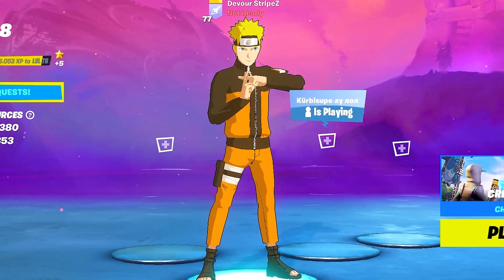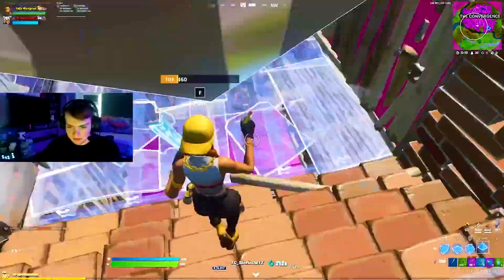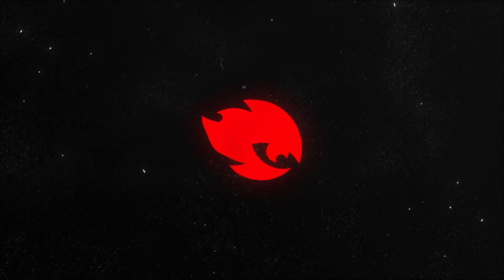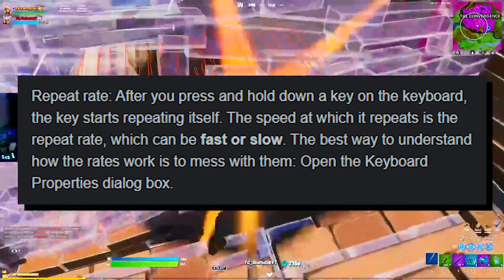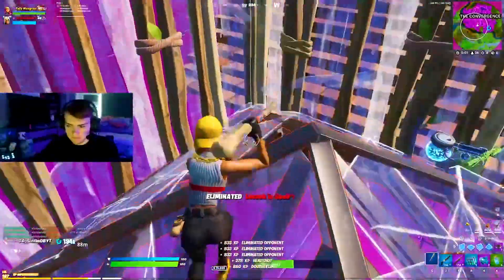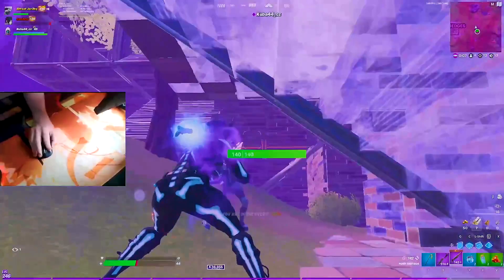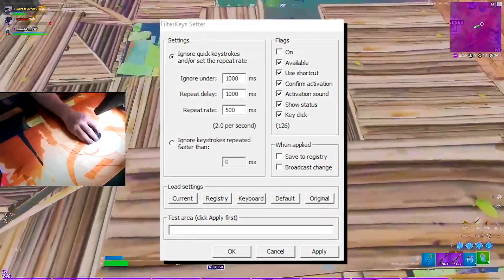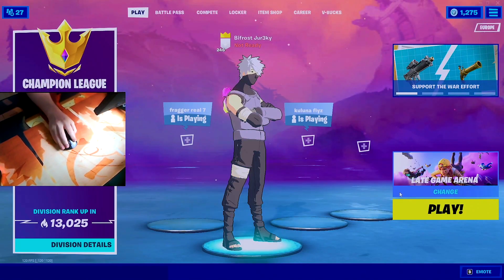The Way for Low Latency! (TimerSetResolution VS Filterkeys in Fortnite Season 8!)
In Todays Video, Im showing you The Best Tool For Low Latency and therefore Im going to compare TimerSetResolution VS Filterkeys in Fortnite Season 8! Im going to compare both Tools to see which one gives you actually 0 Input Delay in Fortnite Season 8. Both tools are really popular Among Fortnite Pro Players like Khanada, Noahreily, Bugha and many more who used one of these tools to reduce Input Delay in Season 8 for the biggest competitive advantage in Fortnite PC. This is a New Method for Less Input Delay in Fortnite and to Fix any sort of additional Latency or Lag. I will show you exactly which of these 2 Low Input Lag Tools is better and talk about all the benefits of using them while playing Fortnite Arena, Creative or Tournaments. So if you want to know how to Reduce Input Delay Fortnite Season 8, you came to the right place. Using TimerSetResolution or Filterkeys will also help you to get the Best Competitive Fortnite Settings in Season 8, to perform better ingame.

► Title: The Best Tool For Low Latency! (TimerSetResolution VS Filterkeys in Fortnite Season 8!)

KEYCAPS & KEYBOARDS ETC.
► Sunset Keycaps
► AKKO 3061S
► Affordable Keycaps
► Tokyo Mousepad